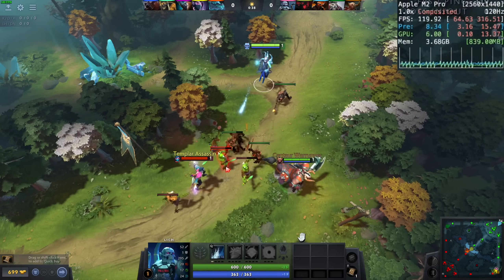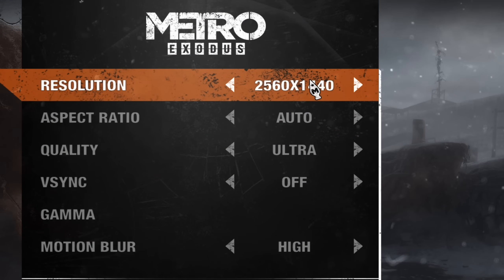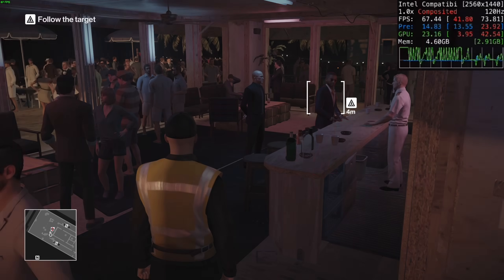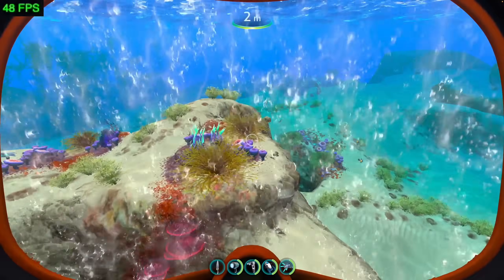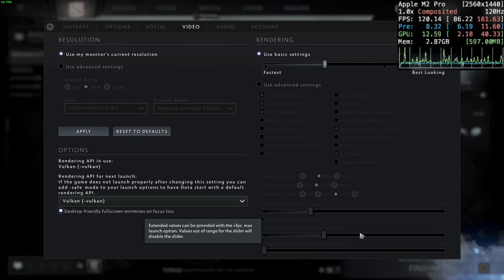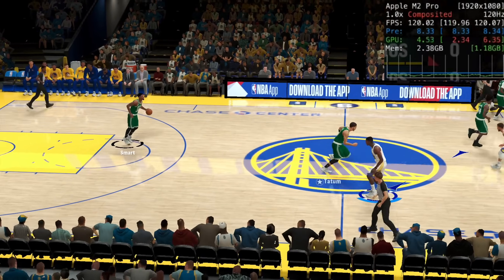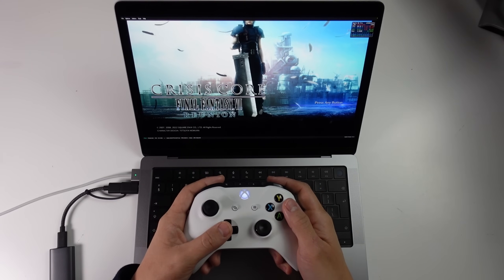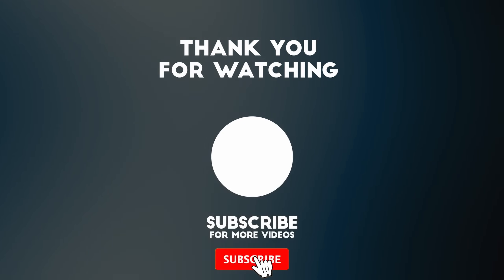M2 Pro: 15 games tested on Mac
Quick video demonstrating 15 games running mostly at 1440p on the MacBook Pro 14" with 16GB RAM, 12 CPU cores, 19 GPU cores. If you want to know how to enable FPS counter I use, see Metal HUD

Timestamps:
00:00 Gaming on the M2 Pro chip
00:44 Resident Evil: Village
02:31 Metro Exodus
03:34 Prodeus
04:24 Hitman (2016)
05:10 Witcher 3
06:17 GTA V
07:06 Subnautica
08:04 CS:GO
09:19 Dota 2
10:17 Beyond a Steel Sky
11:00 NBA2K23 Arcade
12:03 Psychonauts 2
12:56 Fire Emblem: Three Houses
14:17 Crisis Core: Final Fantasy 7 Reunion
15:14 Minecraft

► My Recording Setup:
►► My equipment: